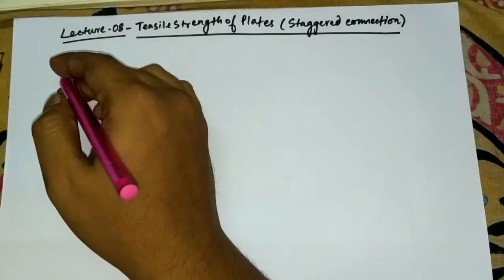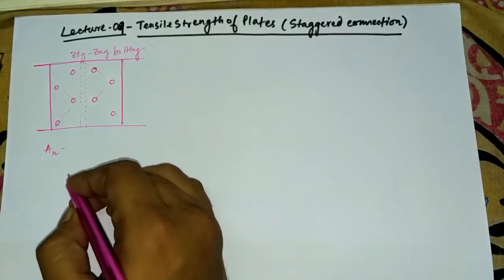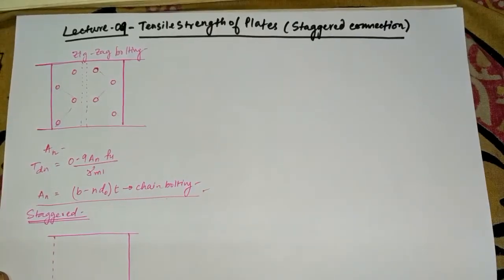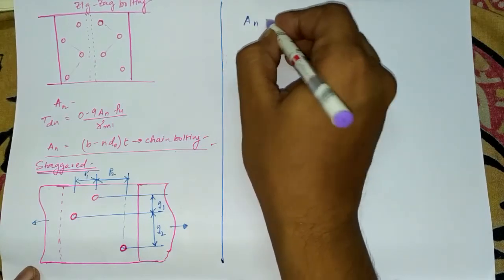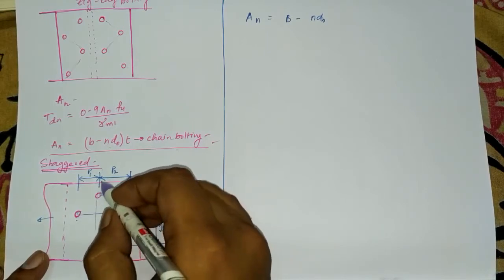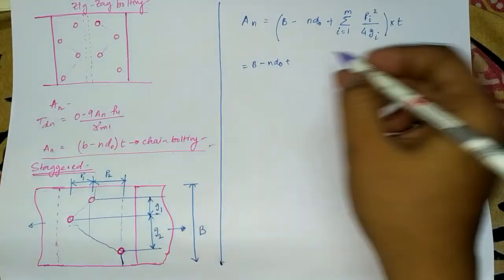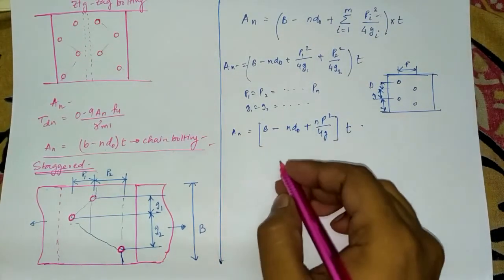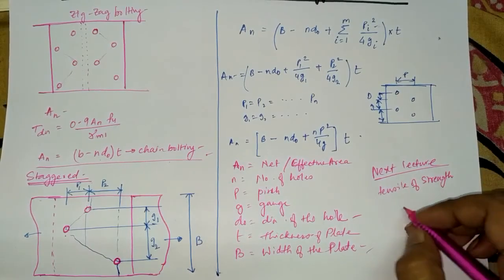09. TENSILE STRENGTH OF PLATES FOR STAGGERED CONNECTIONS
This is the continuation of the lecture series called design of steel structures using lsm.
In this video I have talked about TENSILE STRENGTH OF PLATES in case of STAGGERED CONNECTION.
Please watch the previous video for having a better understanding.